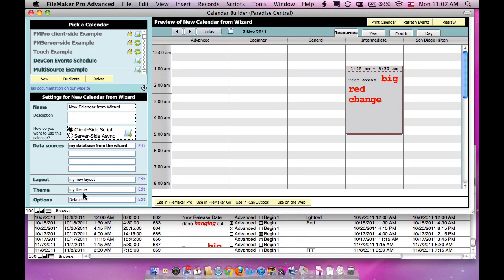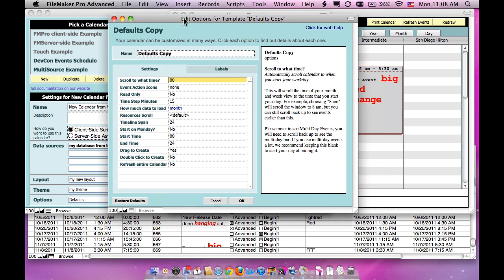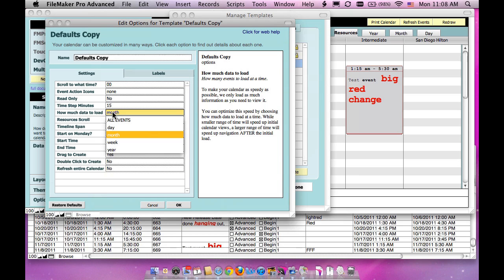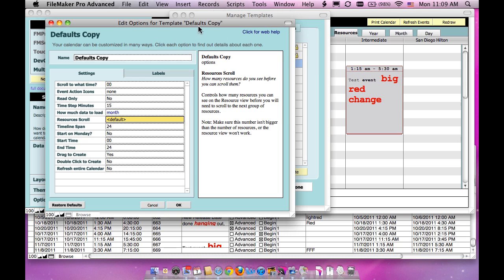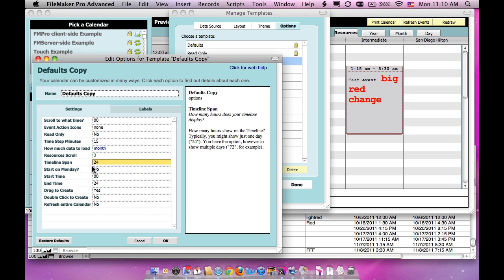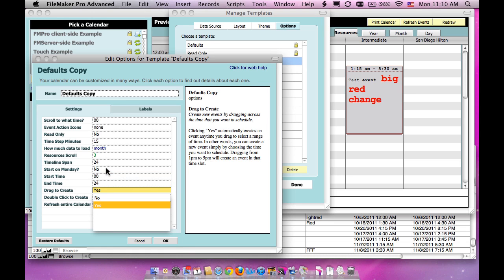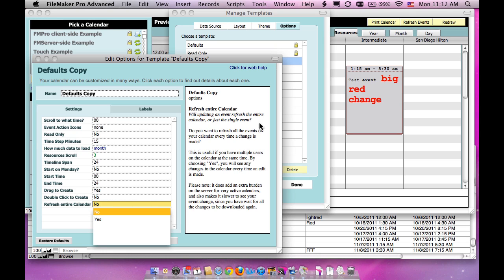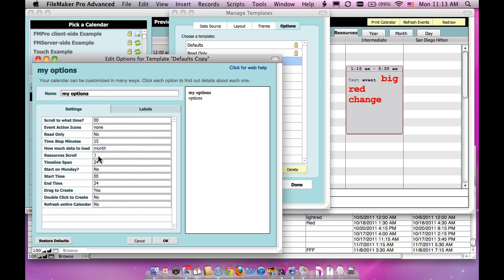soSIMPLE Calendar - Options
Explore the "Options" section of soSIMPLE Calendar.

soSIMPLE Calendar is a drag & drop calendar addition for FileMaker Pro, FileMaker Go, web, and mobile devices